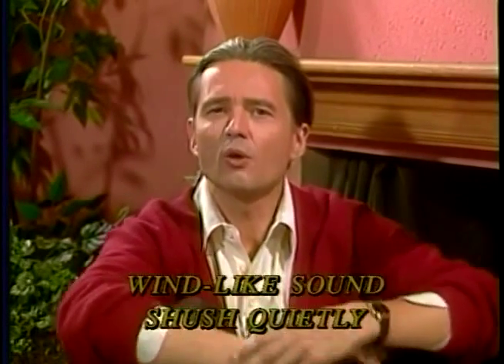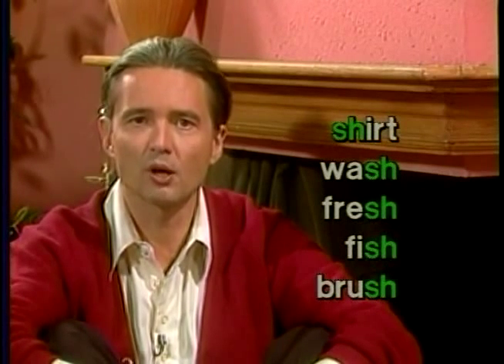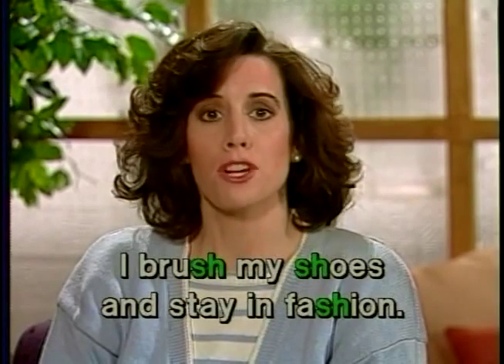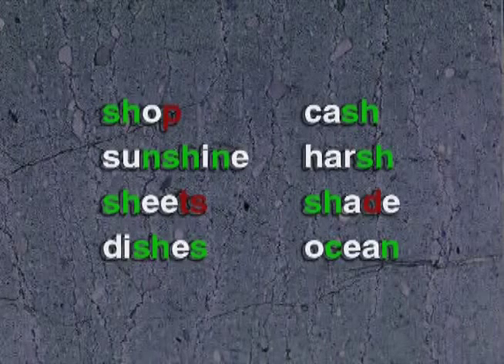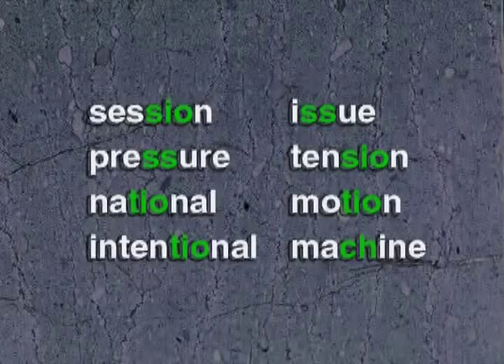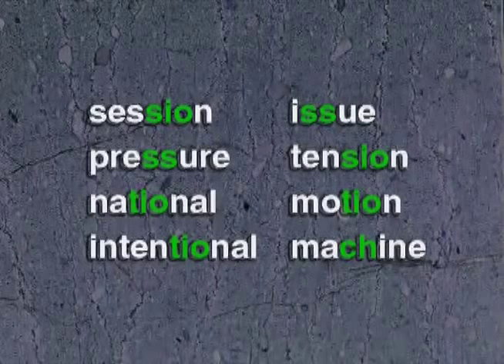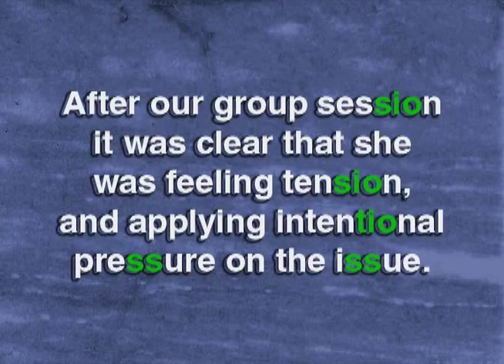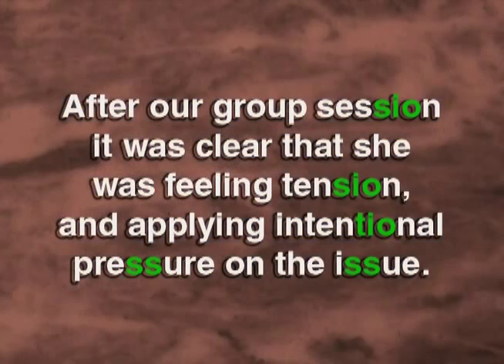Phụ âm SH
Học phát âm nhằm tạo lập nền tảng cho TOEIC & GIAO TIẾP